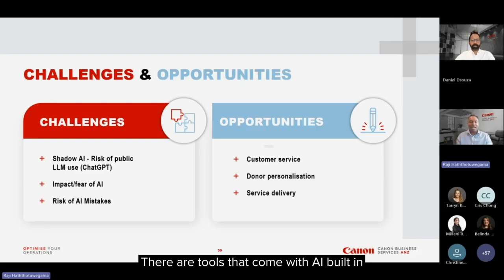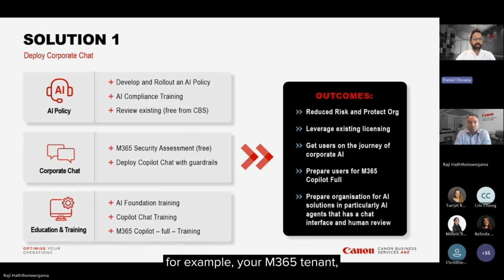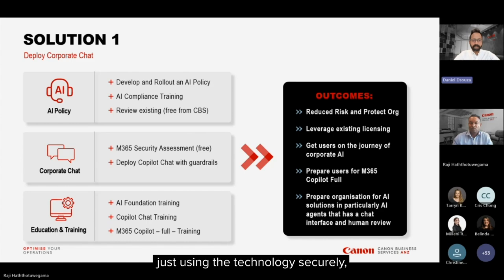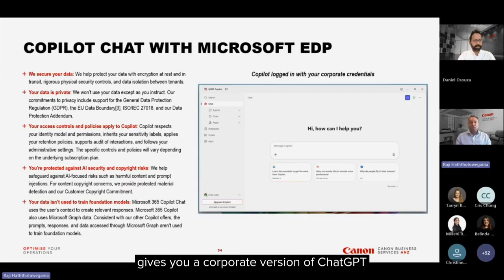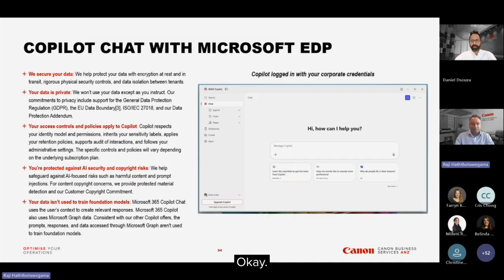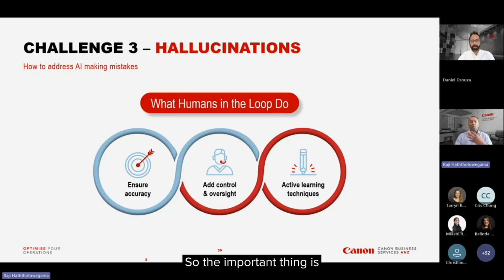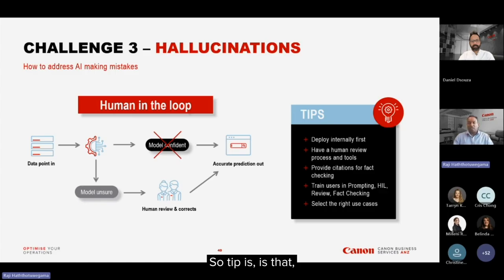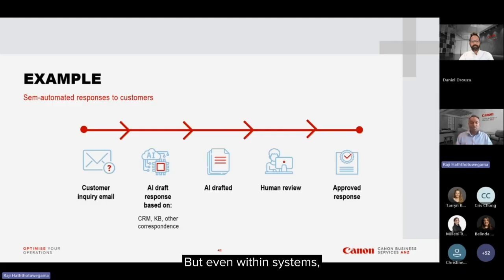AI Adoption for NFPs Webinar – Part 5: Challenges of AI Adoption | Canon Business Services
This is part 5 of the Webinar: AI Adoption for Not-For-Profits Organisation

Supported by Microsoft, Canon Business Services hosts this webinar designed to support Not-for Profit organisations in their planning, adoption and optimisation of AI strategy. In this webinar we will cover how you can use AI safely with minimal investment, or with the tools you already have in place, and avoid common pitfalls to successful adoption and develop a plan with security built-in.

Hosted by our National Solutions Advisor, Raji Haththotuwegama, our Head of Information Security, Daniel Dsouza, and our guest Javiera Soto, Partner Sales Executive- Security – Asia from Microsoft.